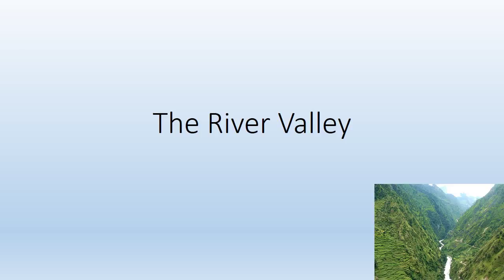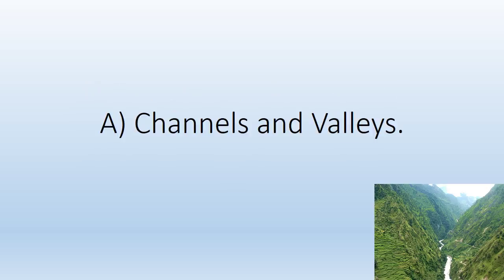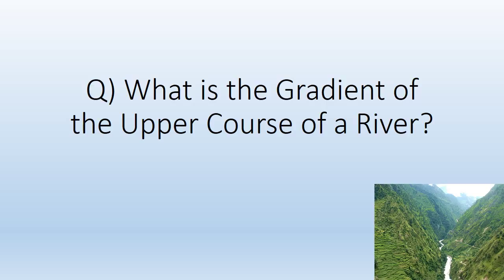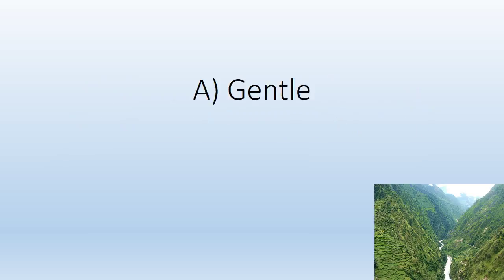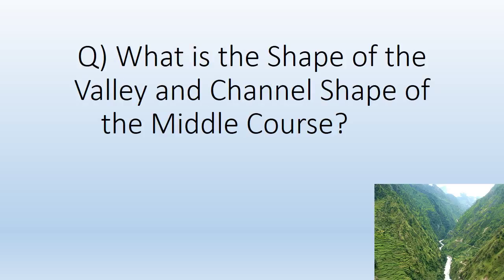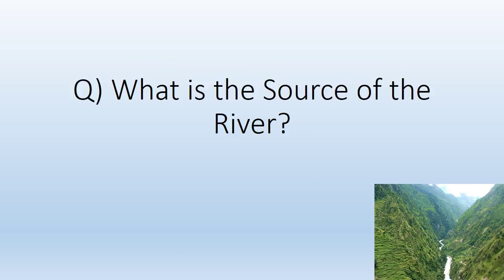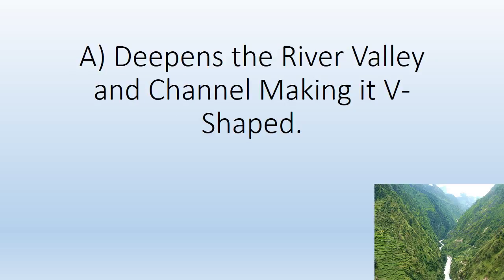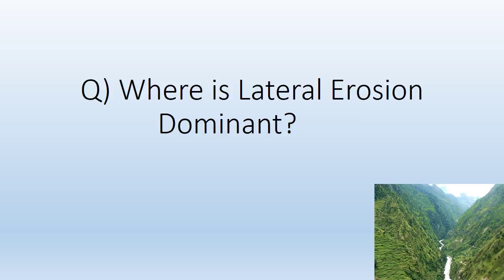The River Valley Quiz (Geography GCSE AQA A)